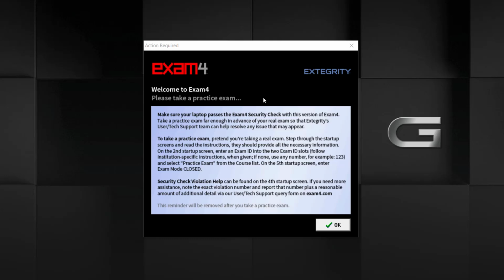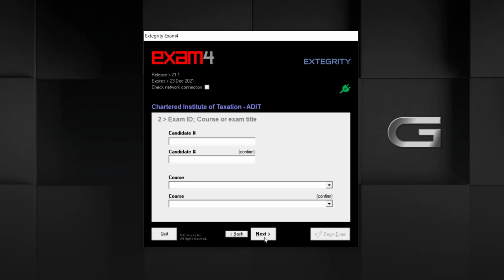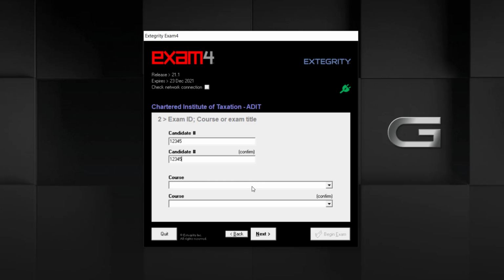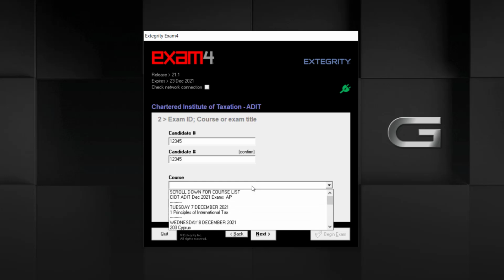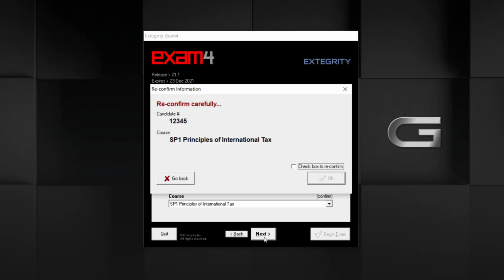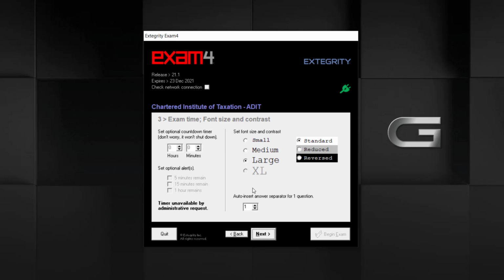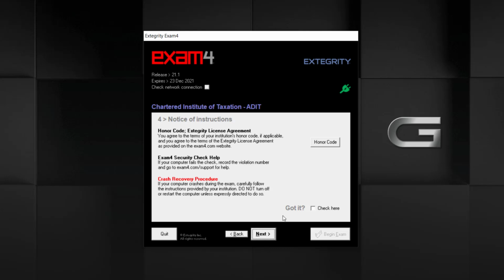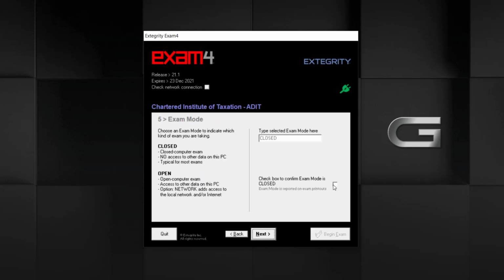Starting Exam4 - ADIT exams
This video explains how you can launch and set up Exam4, prior to sitting your ADIT exam.